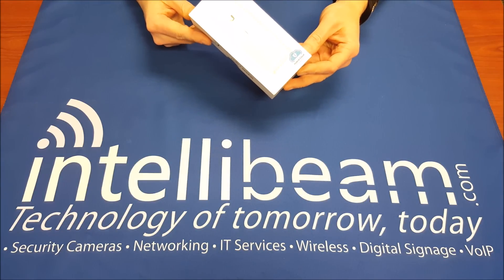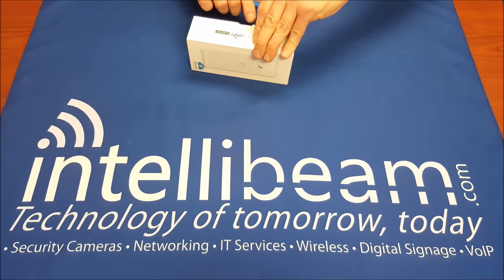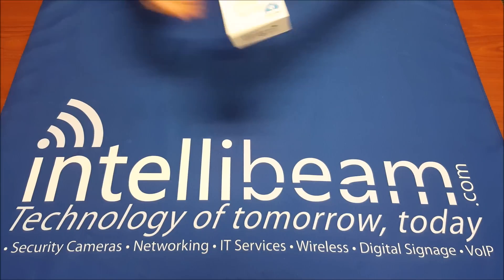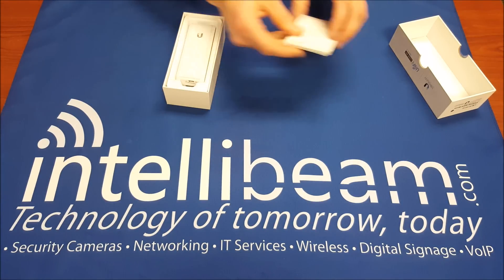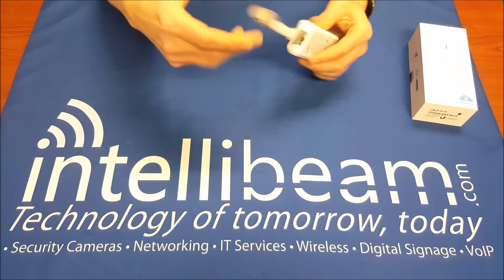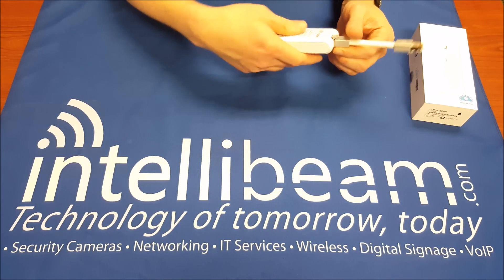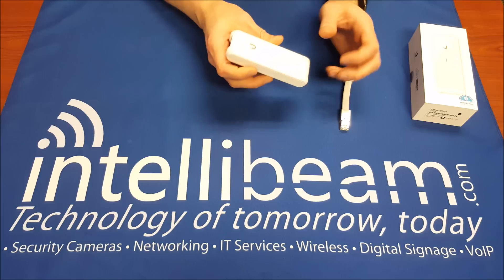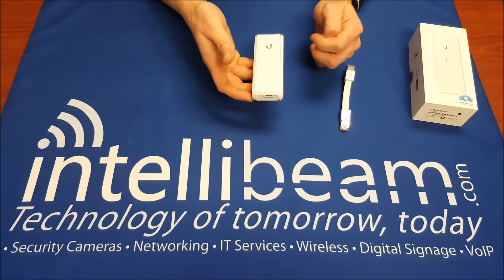Ubiquiti UniFi Cloud Key (UC-CK) controller unboxing by Intellibeam.com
Featuring Hybrid Cloud technology, the UniFi® Cloud Key securely runs a local instance of the UniFi Controller software and features cloud Single Sign-On for remote access.

• Quad-Core SoC Processor
• 1 GB DDR Memory
• 10/100/1000 Ethernet Port
• 802.3af PoE or Micro-USB 5V, Minimum 1A

Facebook.com/intellibeam
Twitter.com/intellibeam